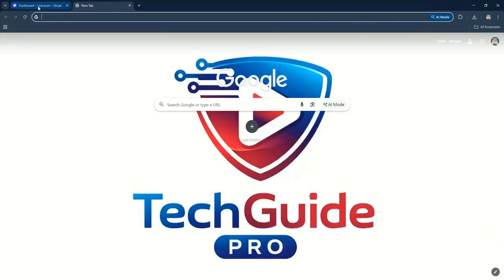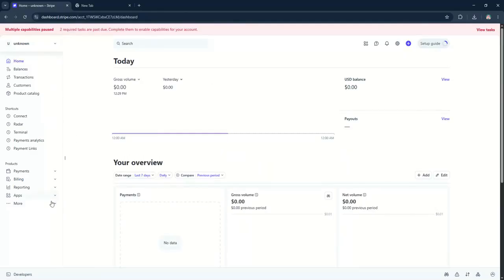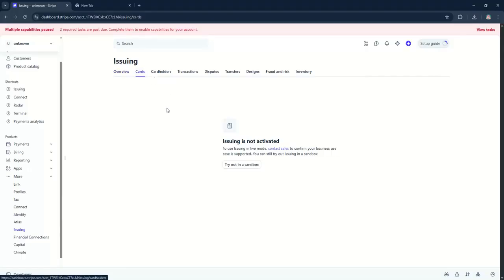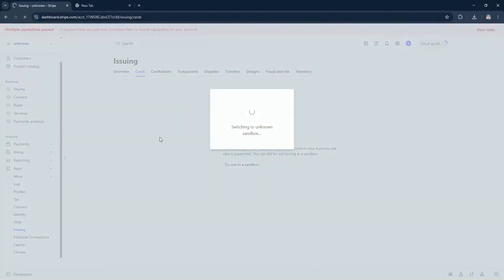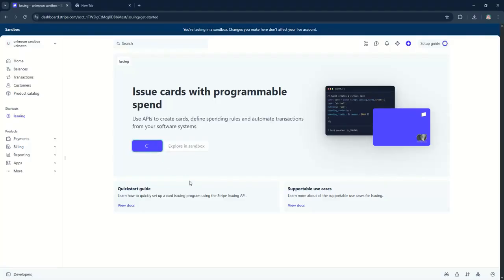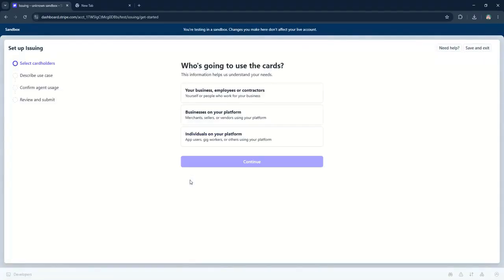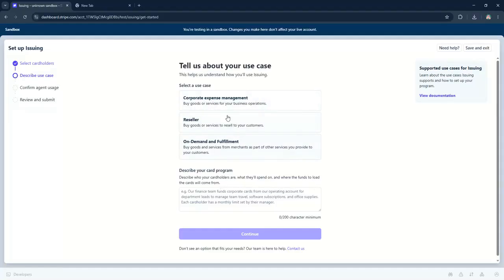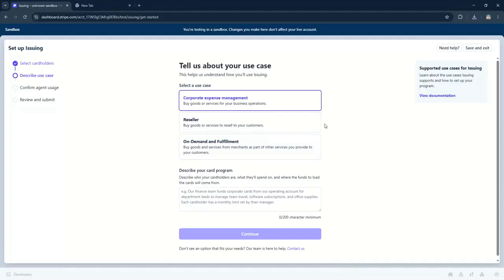How to Use Stripe Card Issuing - Step by Step 2026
Learn how to use Stripe Card Issuing effectively. This comprehensive tutorial will guide you through the essential steps of setting up and managing your own virtual and physical cards using Stripe. You'll discover how to streamline your business expenses, enhance your financial operations, and leverage the power of card issuing to improve customer experiences. With practical insights on integrating Stripe Card Issuing into your workflow, you’ll be equipped to handle payments like a pro.